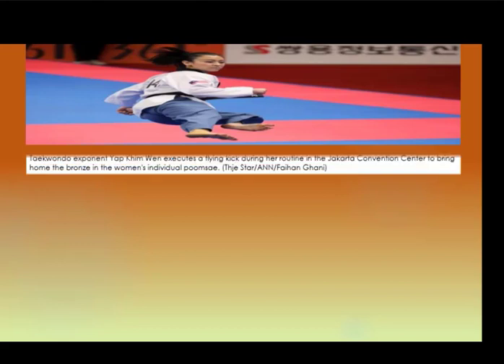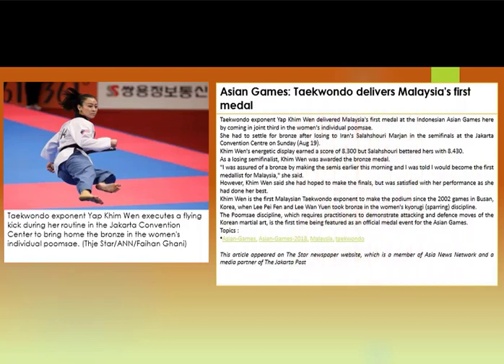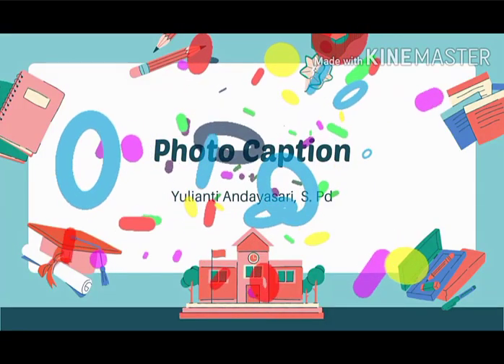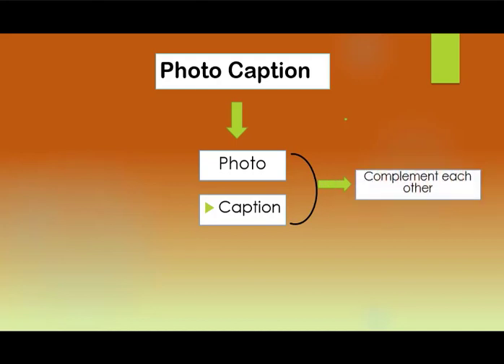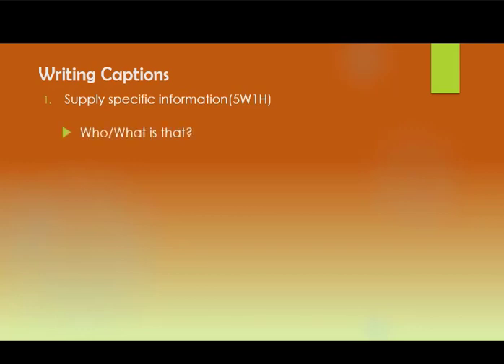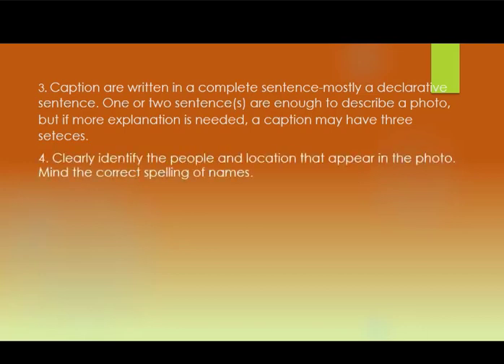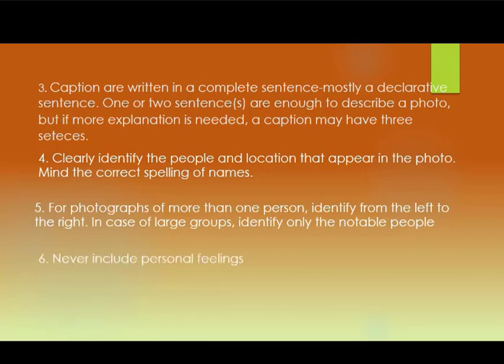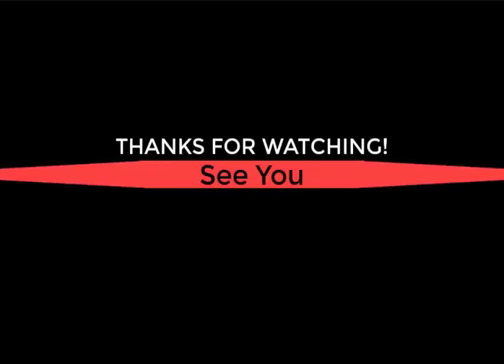Photo-Caption. Materi Kelas XII SMA Yulianti Andayasari, S. Pd.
Photo Caption- Materi Kelas XII MA Persis Tarogong Garut